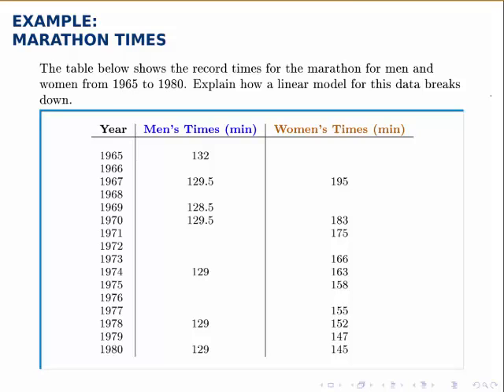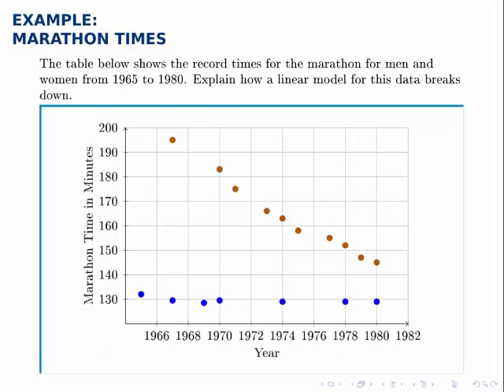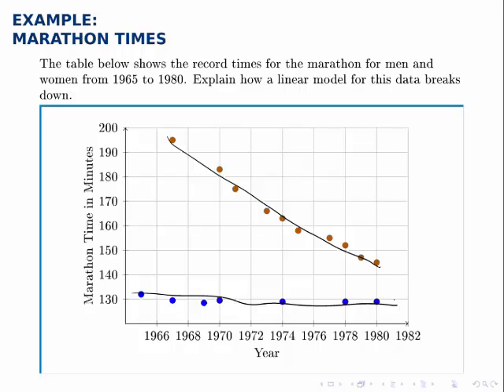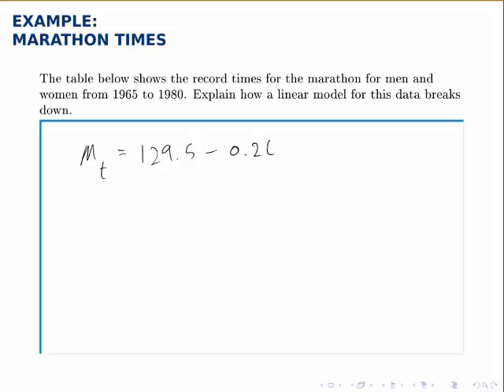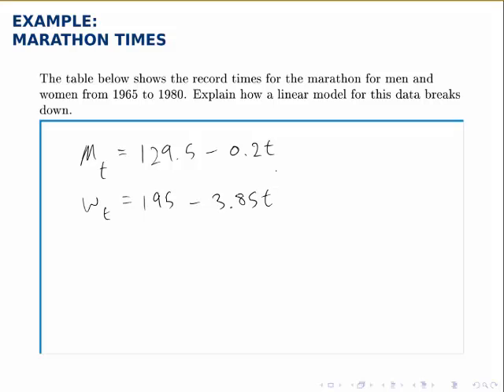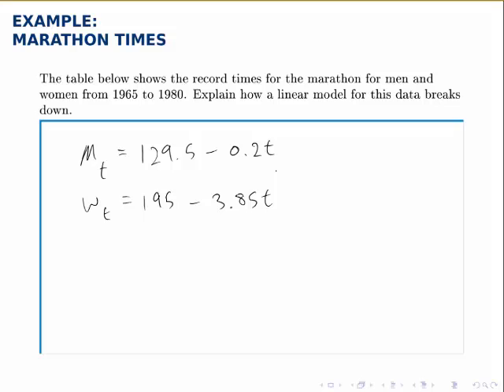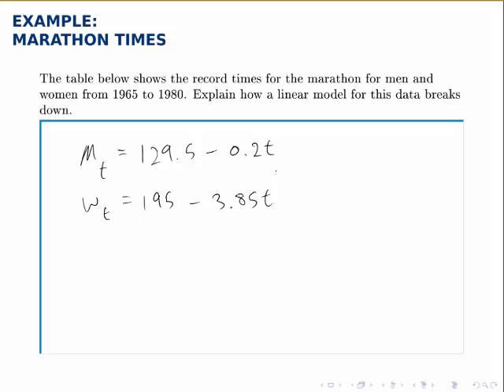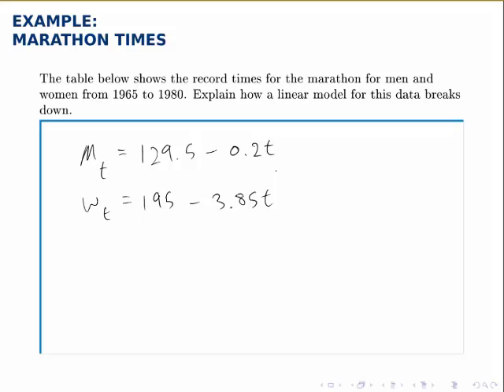Growth Models Example: Marathon Times